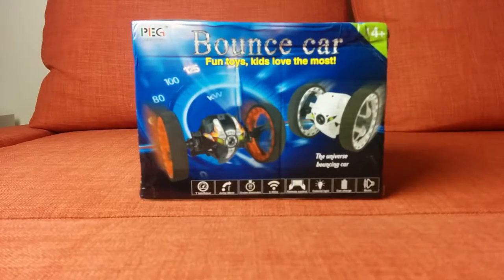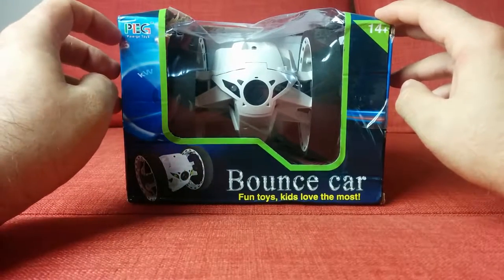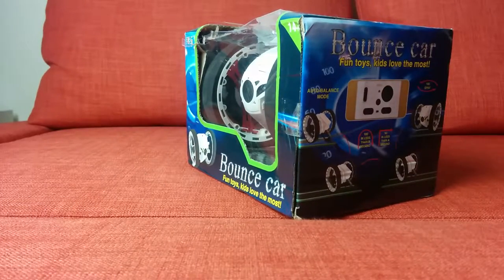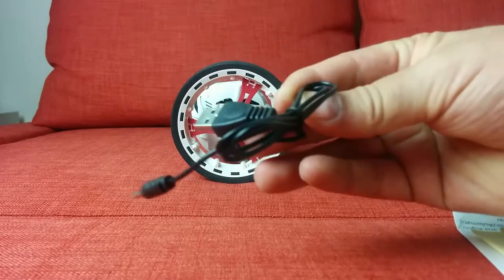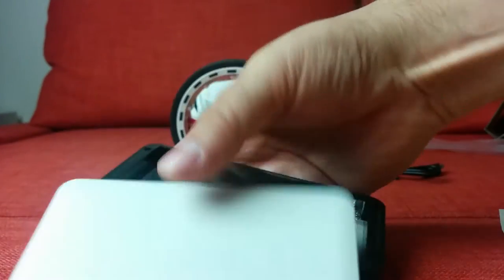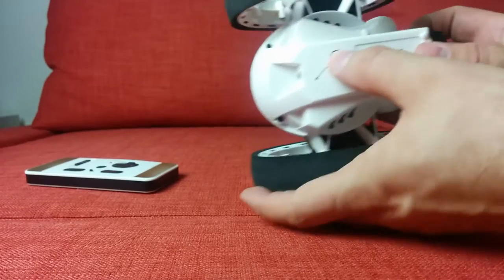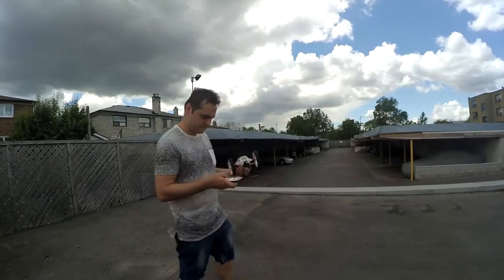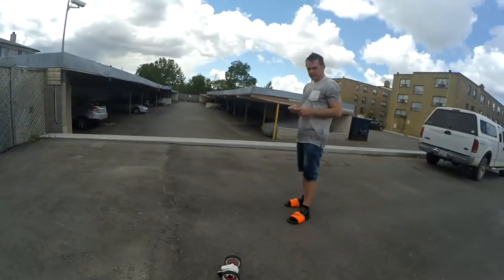Toy Bounce Car a Sumo RC Toy Clone Review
This is a cool clone jump car bounce review.
Similar to a Sumo it has just been cloned !

Please see the details here on full specs: